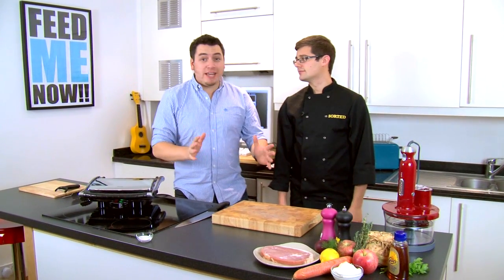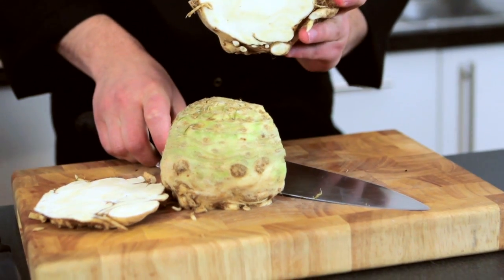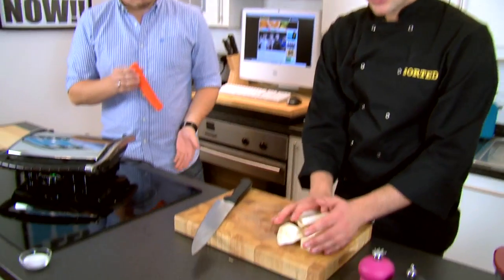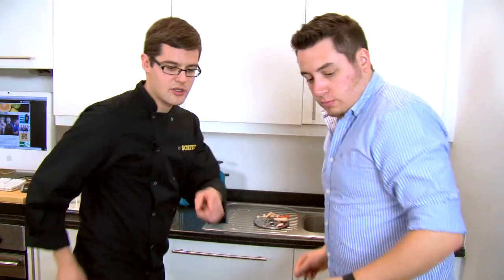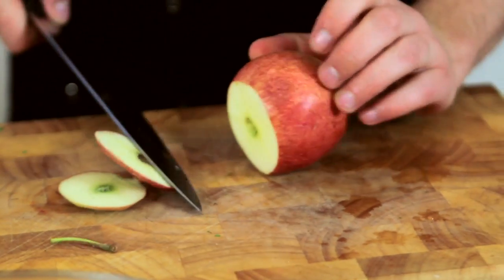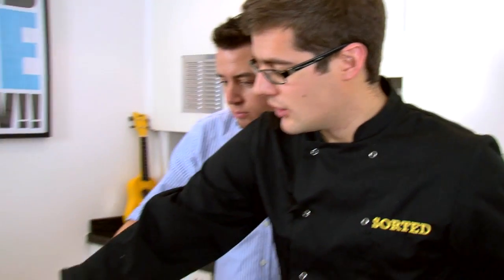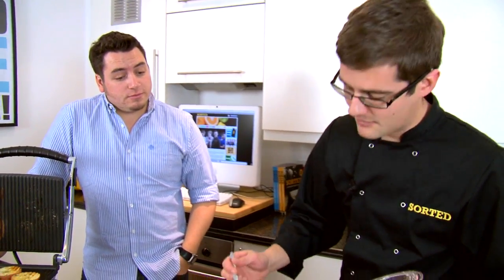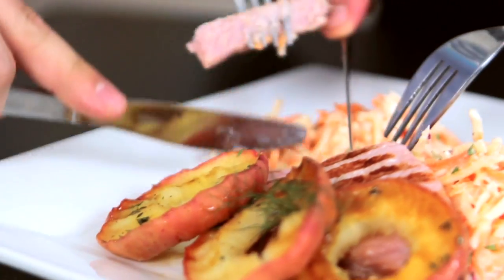HEALTHY GAMMON & APPLE RECIPE - SORTED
As our New Year's Resolution continues, food and diet has to be put front of mind. Eat less, eat a balanced diet and exercise more. Easier said than done... unless the food tastes great. This quick, simple, midweek meal is carb-free, full of flavour and looks appetising too. Eating well should be easy with ideas like this up your sleeve!